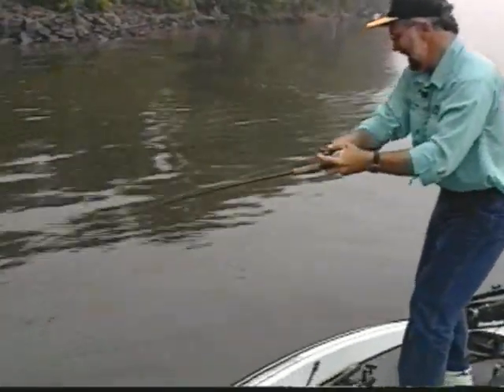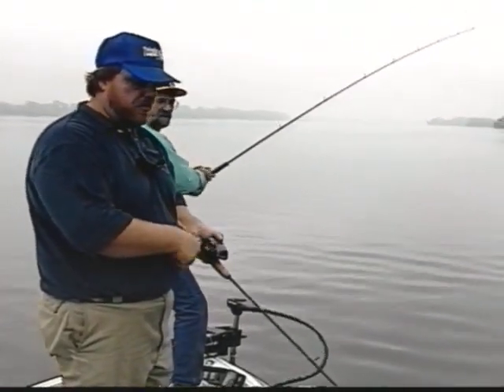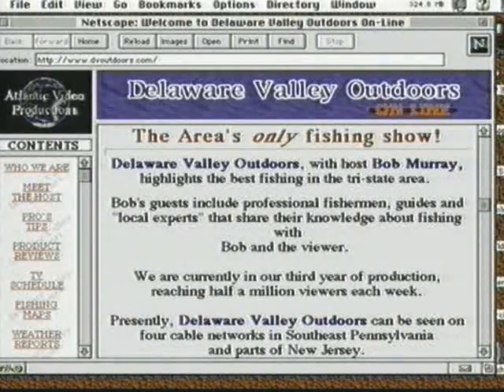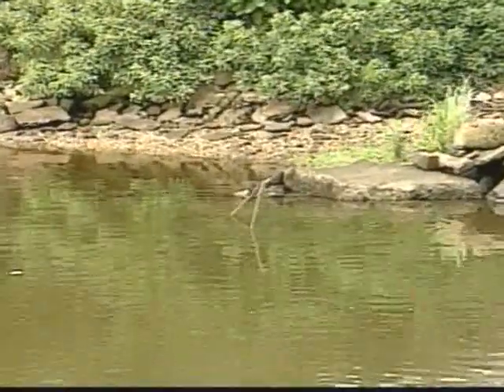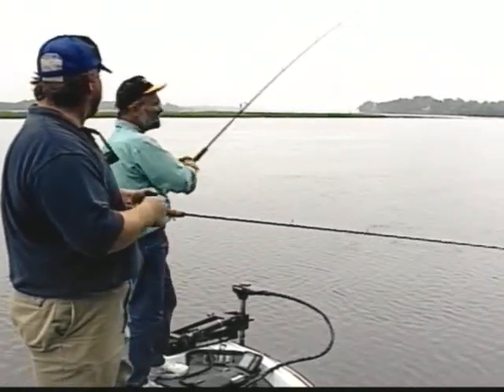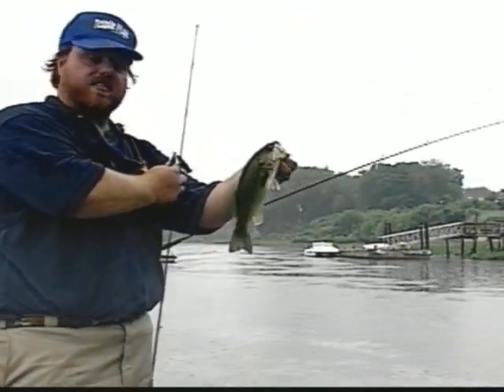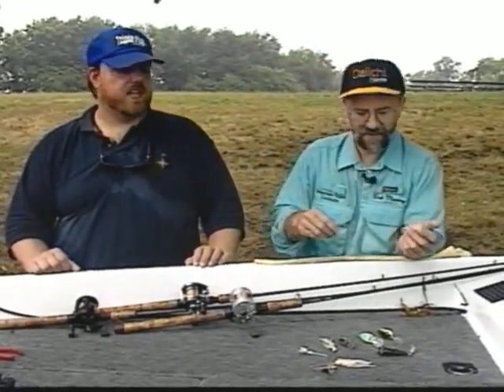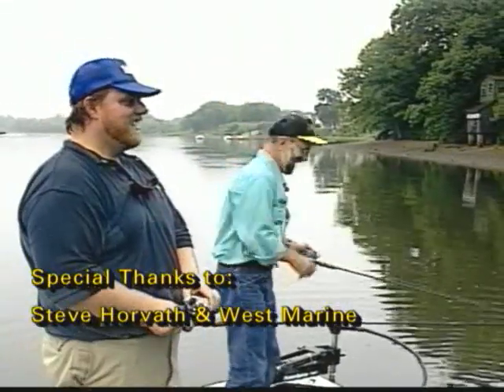Smallmouth Bass on the Tidal Delaware River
Show DVO 104

Delaware Valley Outdoors was a TV show that aired from 1994 to 2014. More then 300 shows were produced during that time. All are available on YouTube for you to view.